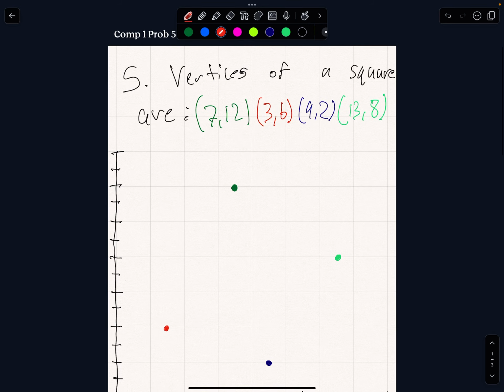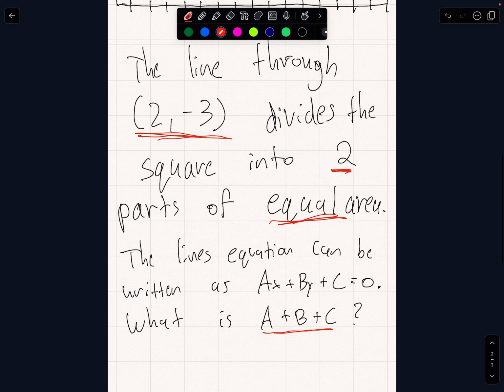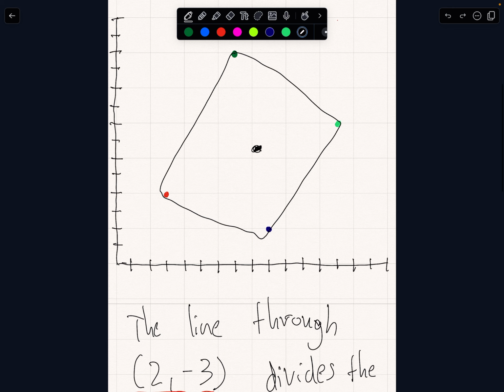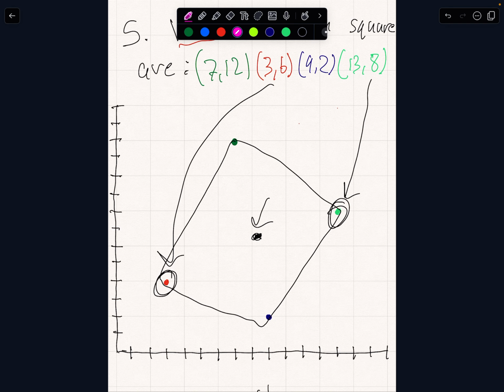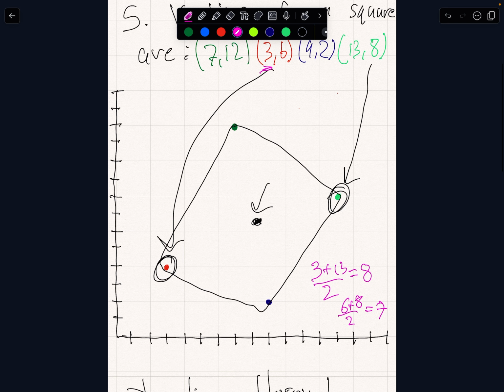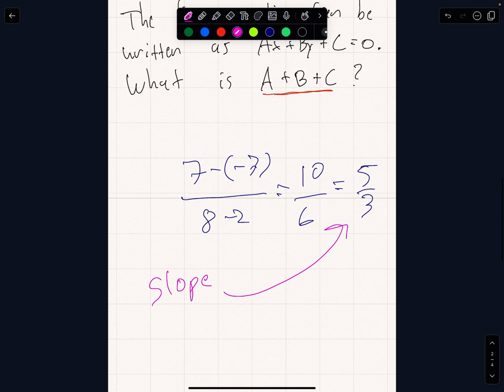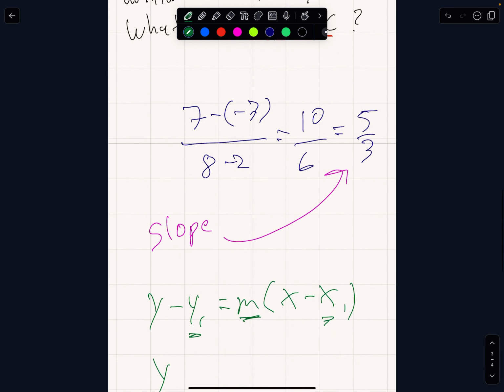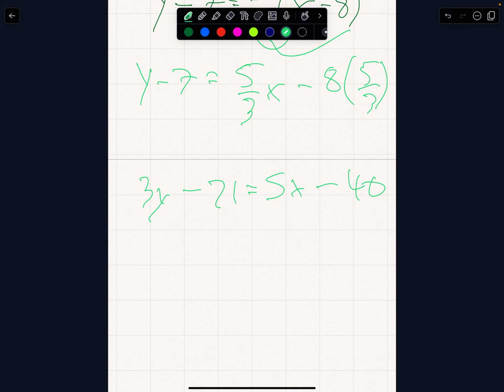Math Madness Competition 1, Problem 5 (by Nicholas Ciordas)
Explanation 1st competition 5th problem.